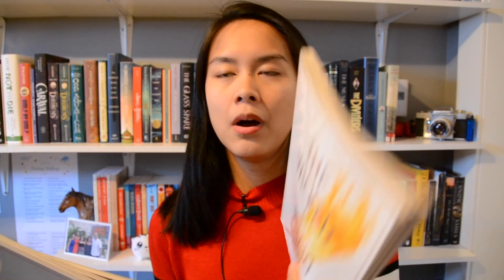graphic novel BOOK HAUL | january 2019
Thank you a lot for watching, like if you enjoyed the video and don’t forget to keep reading!